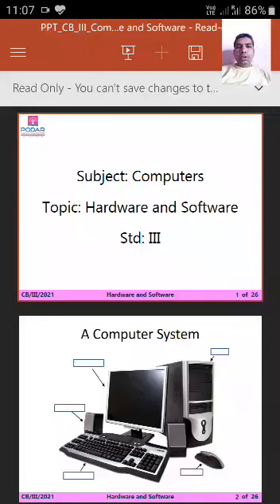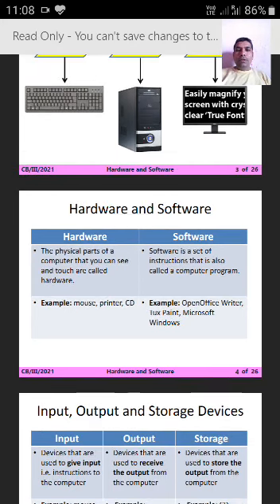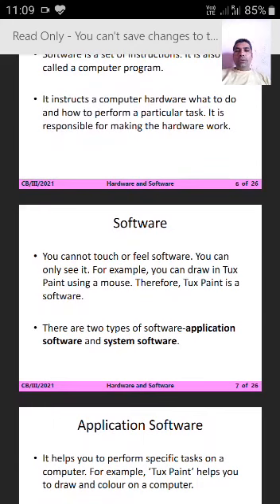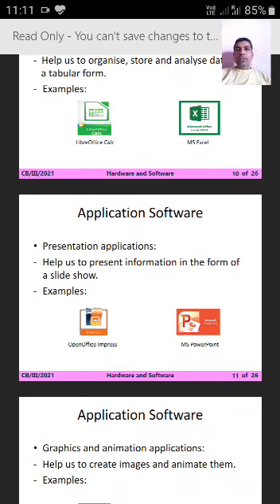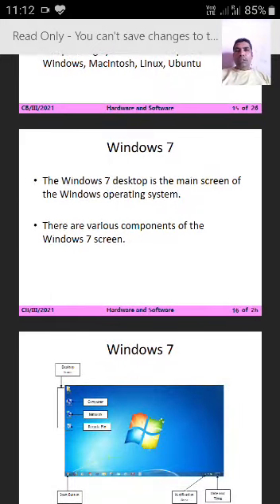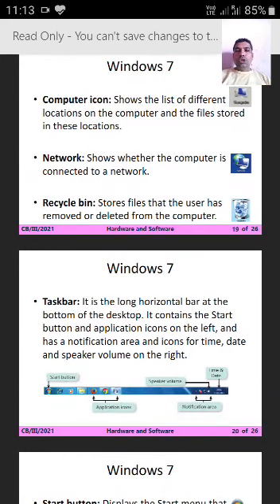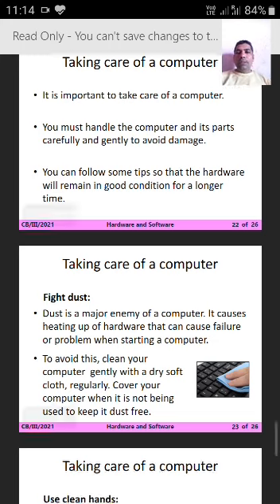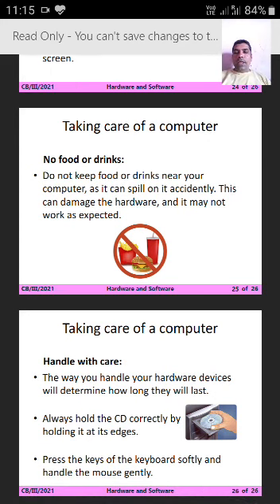Grade 3 Computer - Hardware & Software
Podar International School, Nandurbar